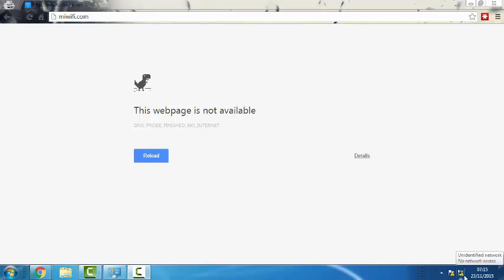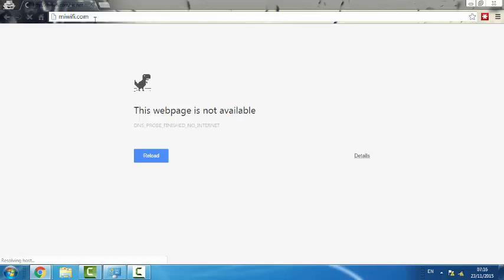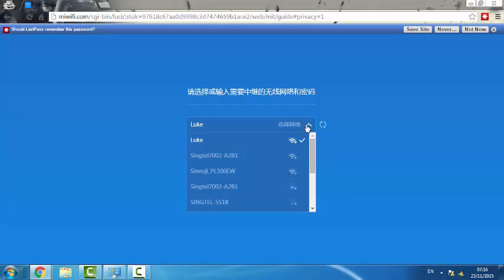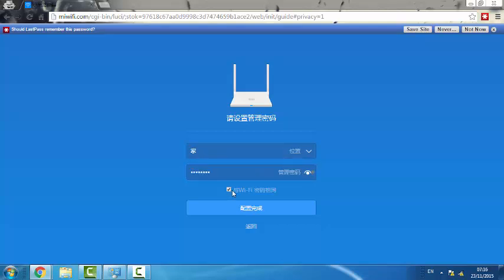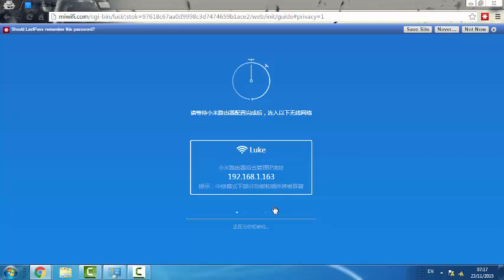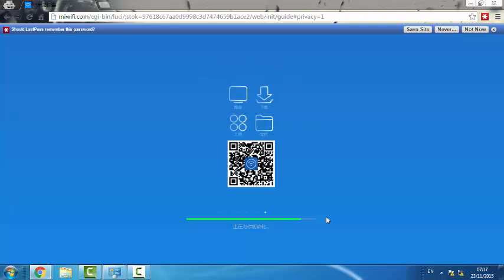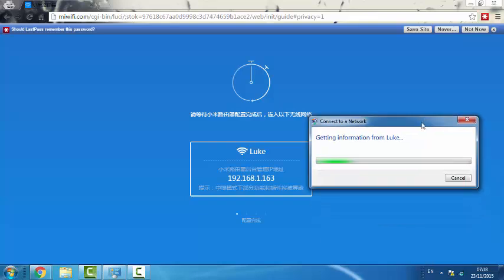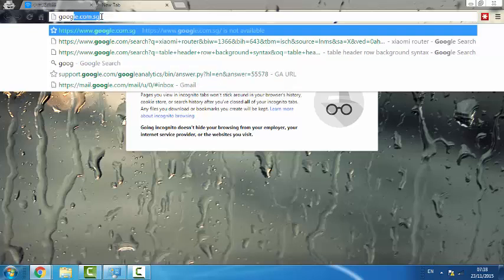Xiaomi router wireless extender setup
Step by step instructions on how to set up the XiaoMi mini router to be used as a wireless extender